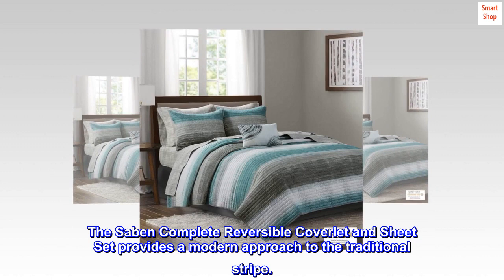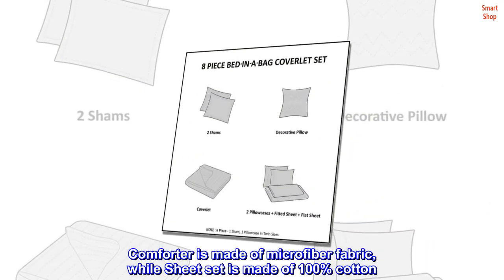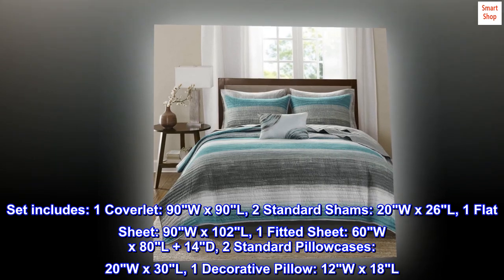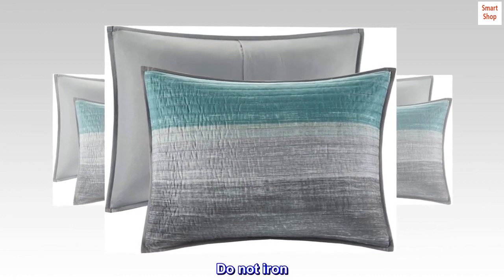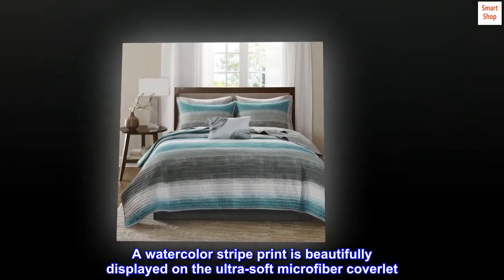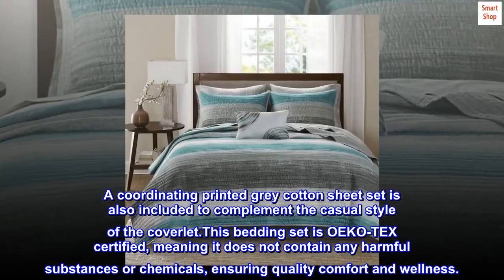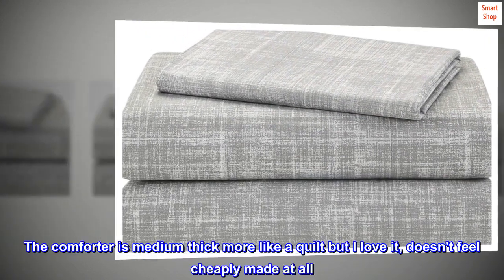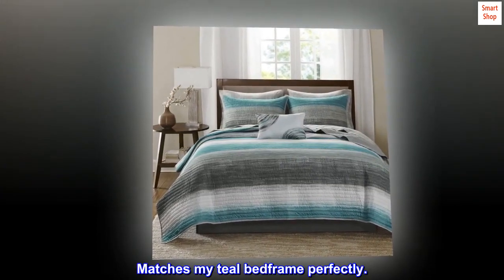Madison Park Essentials Saben Cozy Bed in A Bag Reversible Quilt with Complete Cotton Sheet Set - A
Madison Park Essentials Saben Cozy Bed in A Bag Reversible Quilt with Complete Cotton Sheet Set

100% Microfiber
The Saben Complete Reversible Coverlet and Sheet Set provides a modern approach to the traditional stripe.
A watercolor technique gives a textured look to the shades of grey and aqua stripes on the comforter and shams.
Comforter is made of microfiber fabric, while Sheet set is made of 100% cotton. They are Oeko Tex Certified for not having any harmful chemical substance.
Set includes: 1 Coverlet: 90"W x 90"L, 2 Standard Shams: 20"W x 26"L, 1 Flat Sheet: 90"W x 102"L, 1 Fitted Sheet: 60"W x 80"L + 14"D, 2 Standard Pillowcases: 20"W x 30"L, 1 Decorative Pillow: 12"W x 18"L
Care instructions: Machine wash cold, gentle cycle, and separately. Do not bleach. Tumble dry low, remove promptly. Do not iron. Spot clean pillows. If there is no free movement in the washer or dryer, use large capacity commercial washer/dryer.
The Madison Park Essentials Saben Complete Reversible Coverlet and Cotton Sheet Set provides a modern update to your bedroom. A watercolor stripe print is beautifully displayed on the ultra-soft microfiber coverlet. The matching shams (1 in Twin Sizes) mirror the pattern of the coverlet, while an embroidered decorative pillow completes the bedding set. A coordinating printed grey cotton sheet set is also included to complement the casual style of the coverlet.This bedding set is OEKO-TEX certified, meaning it does not contain any harmful substances or chemicals, ensuring quality comfort and wellness.

I love these covers
I love these. The comforter is medium thick more like a quilt but I love it, doesn't feel cheaply made at all. I love everything that came in the set except the sheets. The sheets are scratchy and rough even after washing with fabric softner. I plan to buy more sheets that match it but I am still very happy with the set anyway. Matches my teal bedframe perfectly.